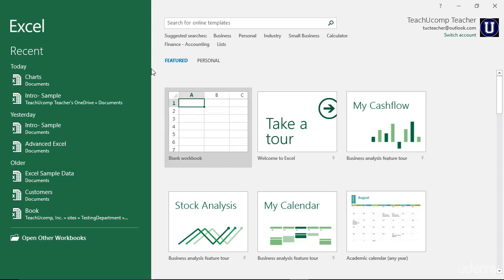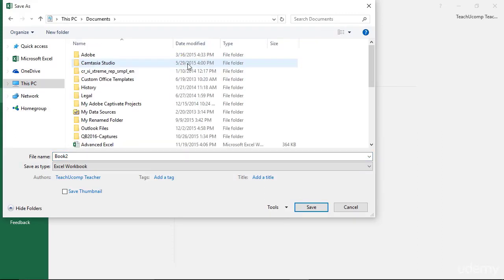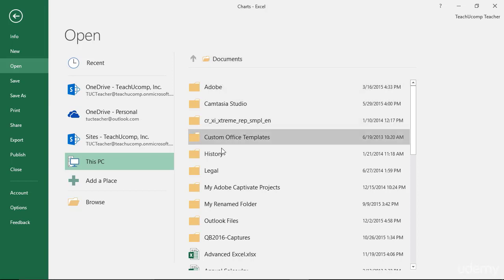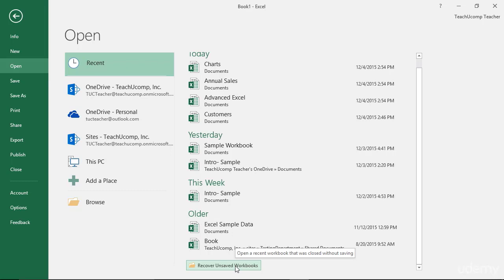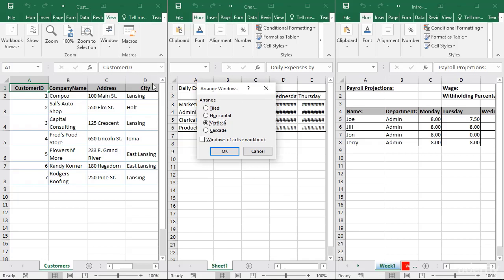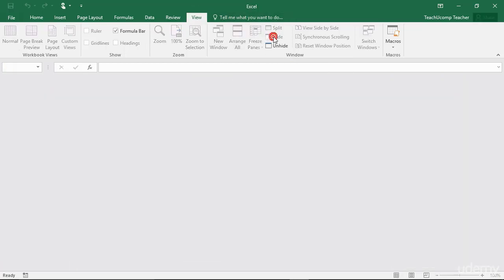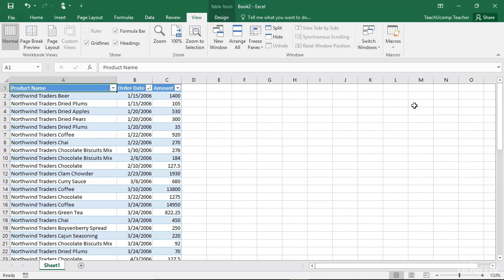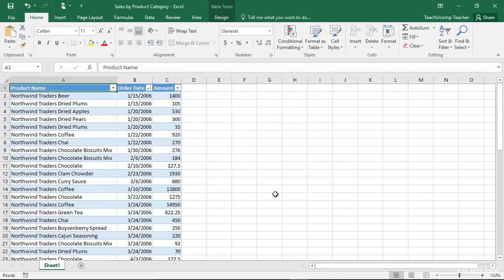03 Mastering Microsoft Excel 2016 (FILE MANAGEMENT) Tutorial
Mastering Microsoft Excel 2016 (FILE MANAGEMENT):
00:00 Creating New Workbooks
03:17 Saving Workbooks
03:46 Closing Workbooks
07:09 Opening Workbooks
08:16 Recovering Unsaved Workbooks
09:05 Opening a Workbook in a New Window
10:45 Arranging Open Workbook Windows
12:07 Freeze Panes
12:53 Split Panes
13:18 Hiding and Unhiding Workbook Windows
14:10 Comparing Open Workbooks
14:31 Switching Open Workbooks
15:04 Switching to Full Screen View
18:47 Working with Excel File Formats